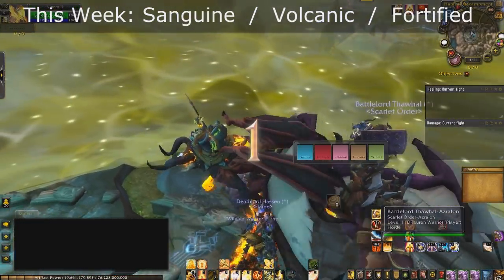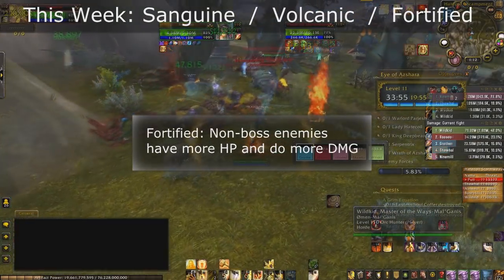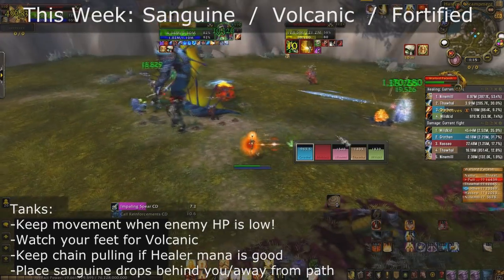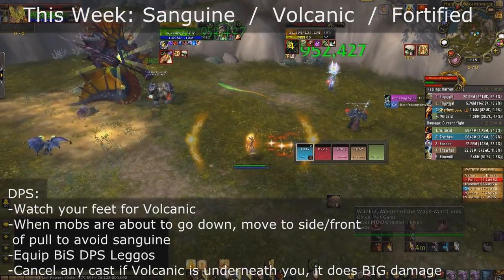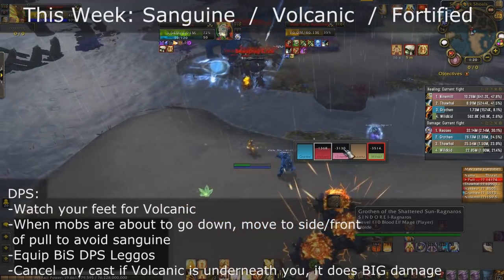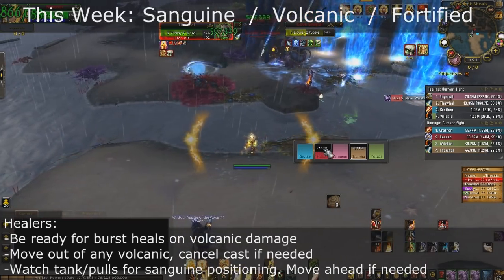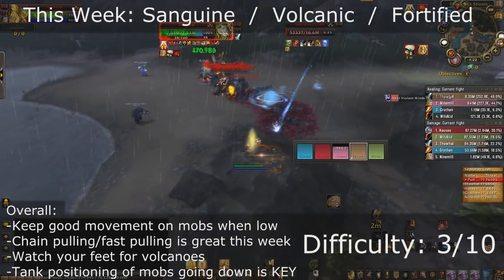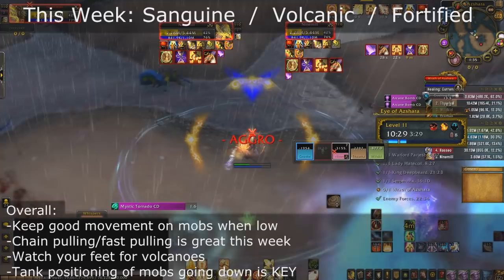Sanguine/Volcanic/Fortified - This Week in Mythic + !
This week in mythic+! I ran a +11 Eye of Azshara. This week is an easy week with the biggest hurdle is Sanguine placement. So be careful where you drop the pools, make sure they are out of the way. Remember, push a +15 for the highest possible rewards now.